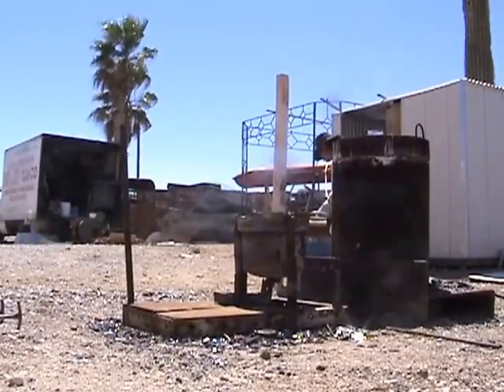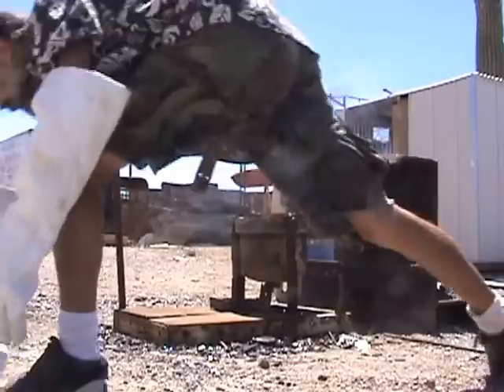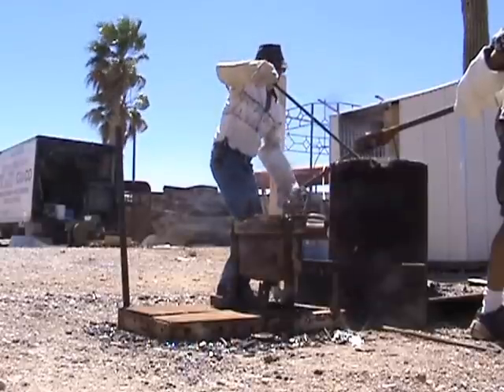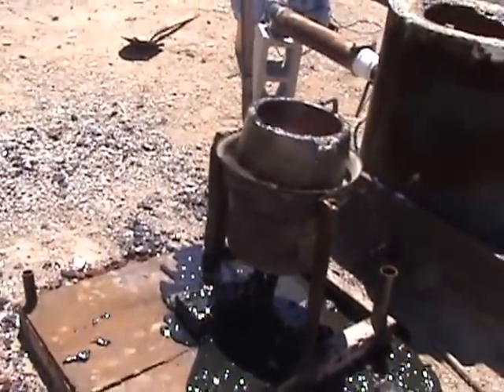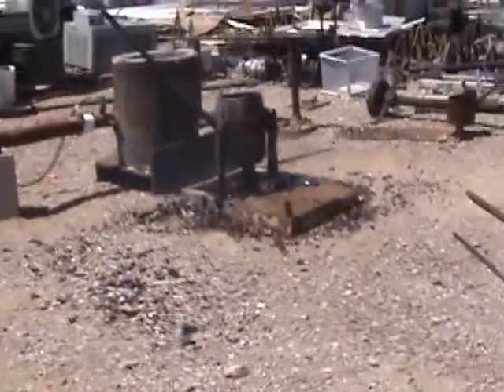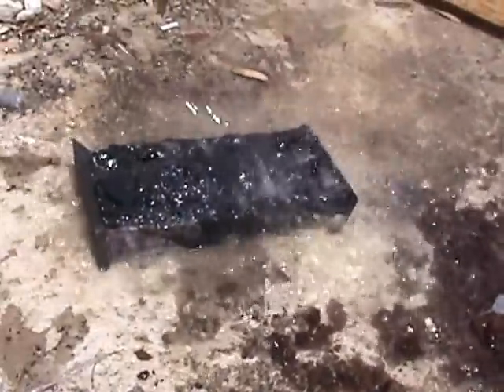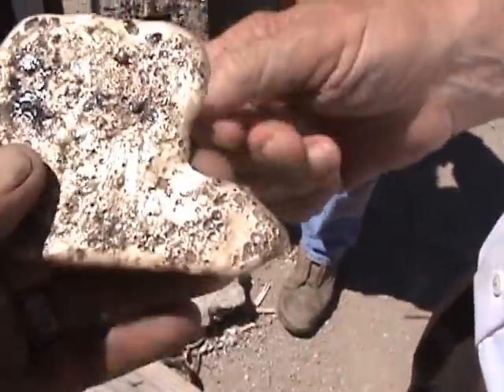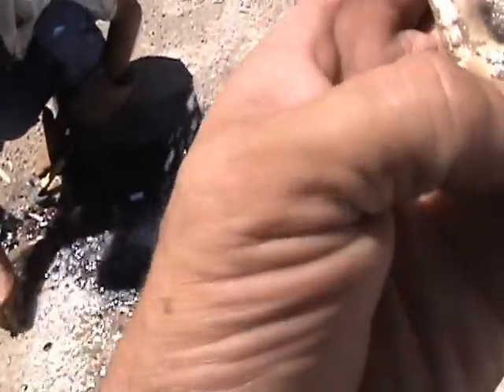stupid white boys pouring a smelt, gold bar from ore material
here we show a process of pouring a bar commonly called a Dore' bar, depending on the amount of varied ingredients in the flux will determine which kind of metals will be poured,.. this type of mining is common here in the desert southwest because of rare earth metals and platinum groups,.. kind of a shoddy video, sorry about that,.. but i wanted to get it on tape so people could see kind of how it looks to do the process,..
this particular ore came from cracks nearby the ore body through erosion, commonly called caliche', within this outer ore body was little ore cracks with small crevices of quartz, all containing nano particles of gold